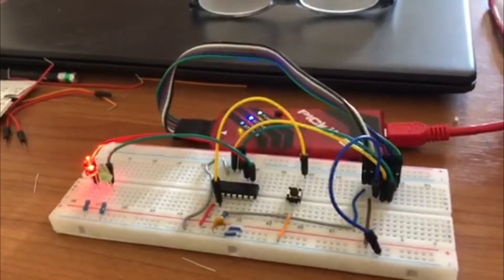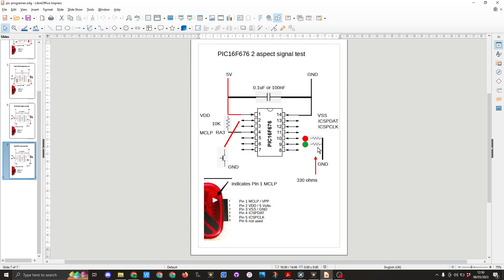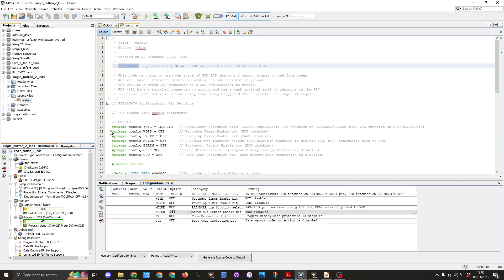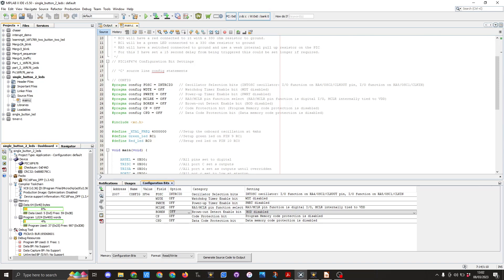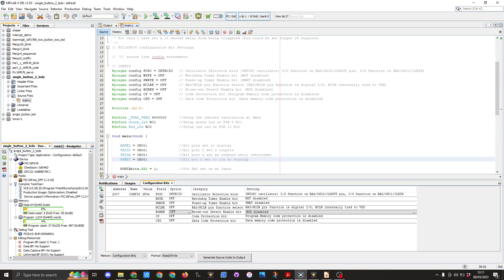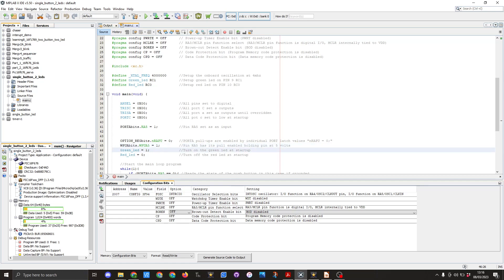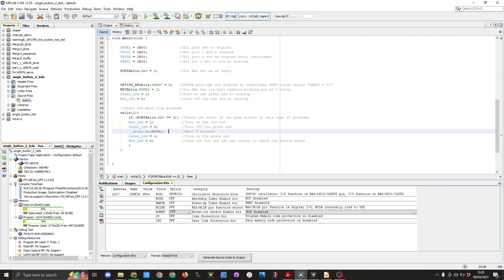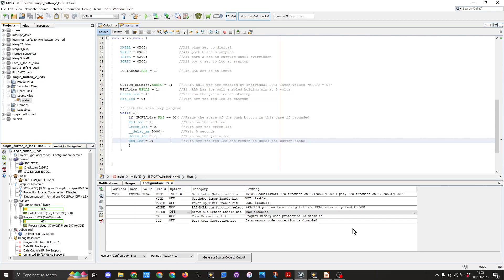Pic16F676 Part 7 C programming create a basic 2 aspect signal controller for a layout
Following on from the previous videos I carry on with my journey into programming the PIC16F676 in C.
This code is very simple and the time of the delay can be altered to suit you layout requirements by changing the 5000 ms to have ever many seconds you require. There is a limit of about 50 seconds due to the PIC's maximum loop cycle.